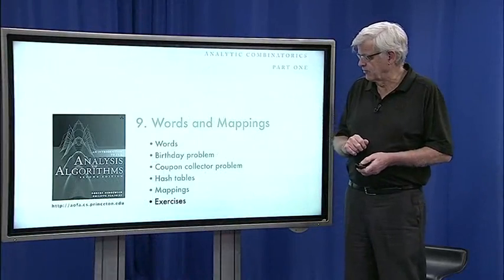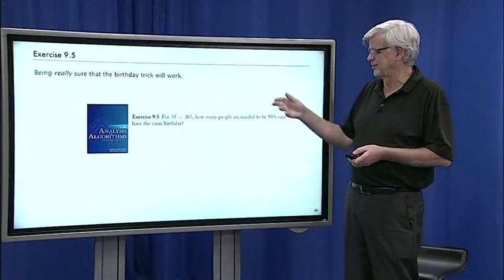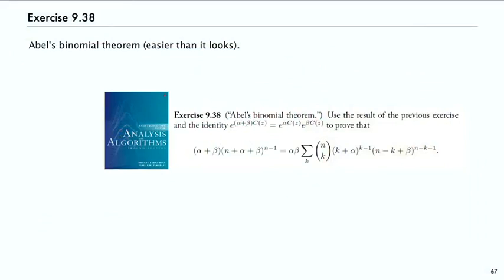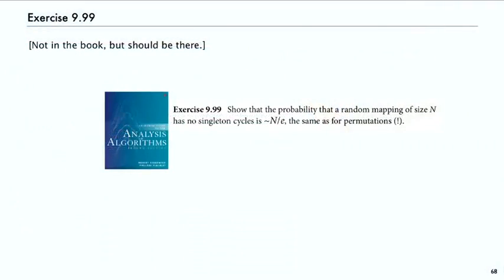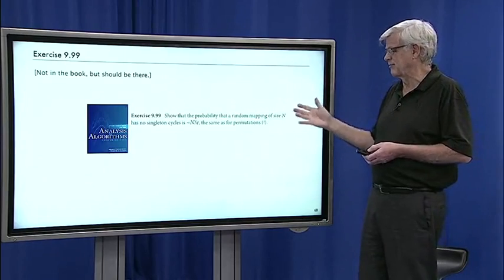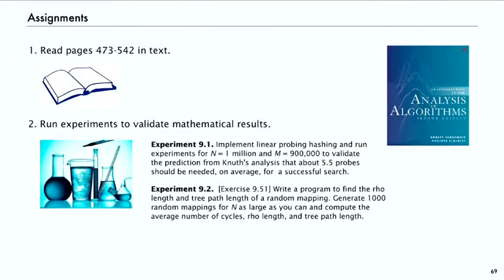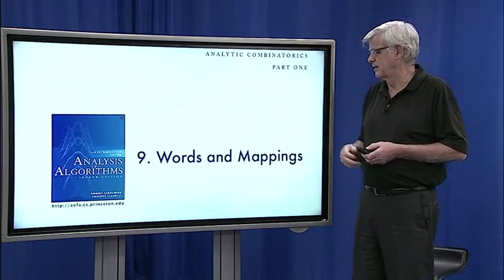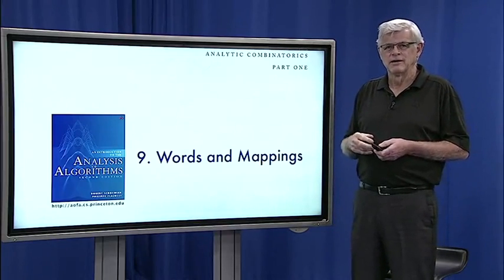9 6 Exercises 2 54)